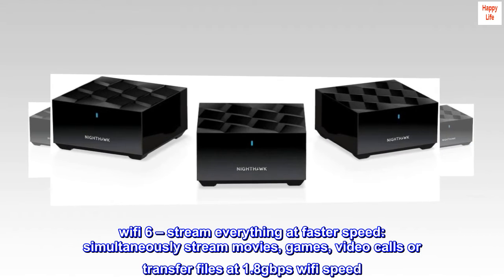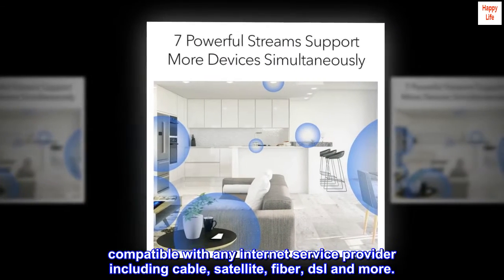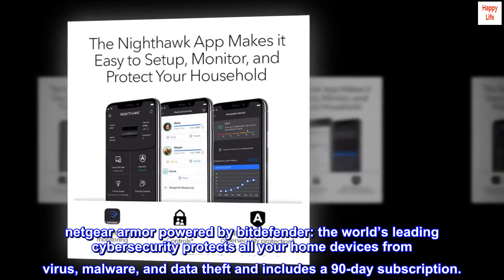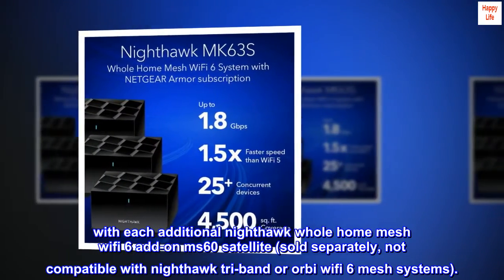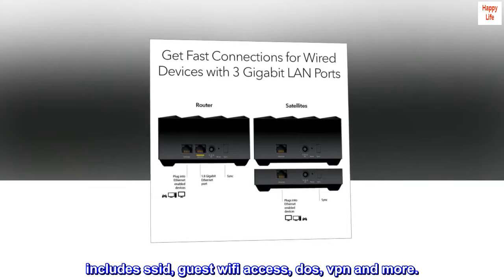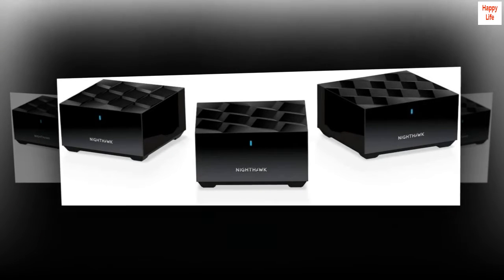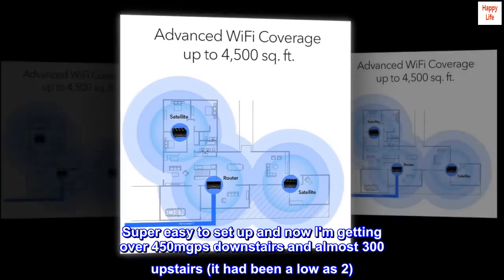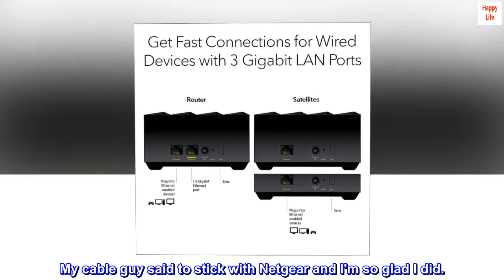NETGEAR Nighthawk Advanced Whole Home Mesh WiFi 6 System (MK63S) with Free Armor Security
wifi 6 – stream everything at faster speed: simultaneously stream movies, games, video calls or transfer files at 1.8gbps wifi speed. works with existing and new wifi 6 devices like iphone 11, galaxy note 10 and galaxy s10.
works with all internet providers: replace your existing wifi router (separate modem or modem router required). compatible with any internet service provider including cable, satellite, fiber, dsl and more.
easy to set-up and manage: connects to your existing cable modem and sets up in minutes with the nighthawk app – easily manage wifi settings at the device and network level, test internet speed and monitor data usage.
netgear armor powered by bitdefender: the world’s leading cybersecurity protects all your home devices from virus, malware, and data theft and includes a 90-day subscription.
wired ethernet ports: plug in computers, game consoles, streaming players and other nearby wired devices with 3 (1 plus1 plus1) gigabit lan ethernet ports in the router and satellites.
satellite compatibility: expand coverage by 1,500 sq. ft. with each additional nighthawk whole home mesh wifi 6 add-on ms60 satellite (sold separately, not compatible with nighthawk tri-band or orbi wifi 6 mesh systems).
loaded with advanced technology: 1.5ghz quad-core processor, ofdma, 1024-qam, and beamforming technologies. supports wpa3 wireless security protocol. includes ssid, guest wifi access, dos, vpn and more.

Awesome little mesh system.

I have a 2 story home where I just couldn't get decent wifi in the mistress bedroom. I had an older Orbi and wanted more speed, so I switched it our for an Asus router. It kept dropping the signal and I was constantly rebooting. So I switched to a Nighthawk which was super fast downstairs but the upstairs was still getting almost no signal at all. Decided to go back to a mesh system and saw this Netgear on sale. Loved the small size but the reviews left me a little worried but I decided to give it a shot. Bam! Found my new router. Super easy to set up and now I'm getting over 450mgps downstairs and almost 300 upstairs (it had been a low as 2). Ordered the wall holder for the main router and it works so much better than having a router sitting on a table somewhere. All of my devices that only run on 2.4 have connected easily, which on my Orbi was difficult. I don't have a single complaint. My cable guy said to stick with Netgear and I'm so glad I did.